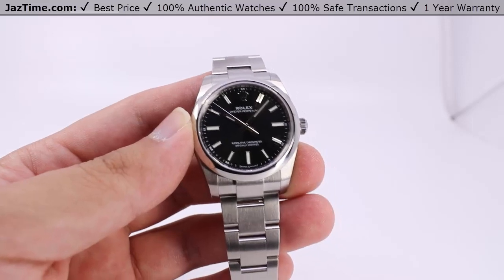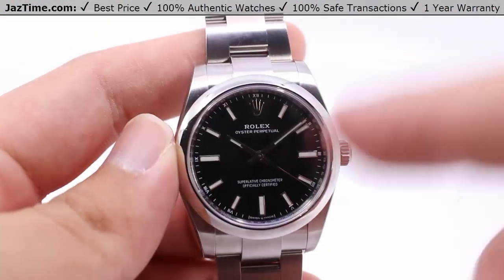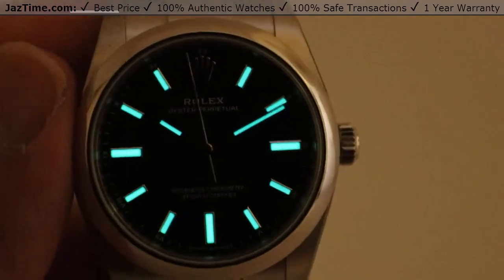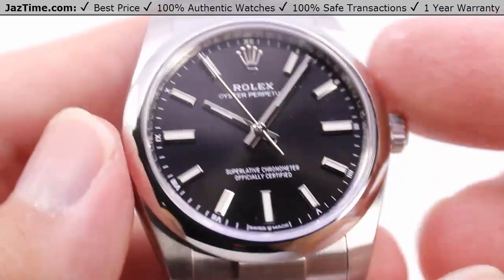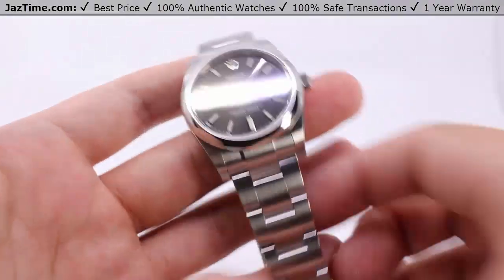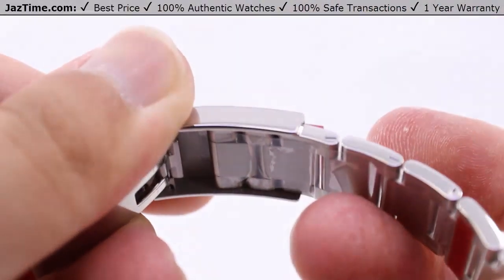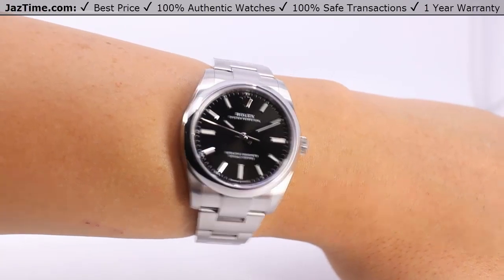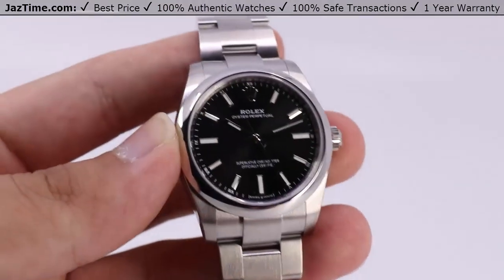▶ Rolex Oyster Perpetual 34 Stainless Steel Black Index Dial & Smooth Bezel Oyster 124200 - REVIEW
↪ Hands on REVIEW of the 124200 Rolex Oyster Perpetual 34, Stainless Steel Black Index Dial, Smooth Bezel & Oyster Bracelet. Check out this watch and more at Jaztime.com!